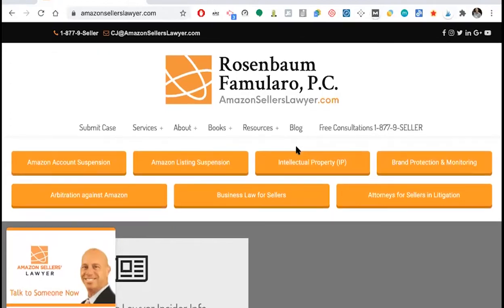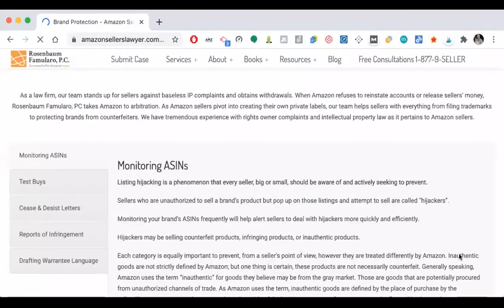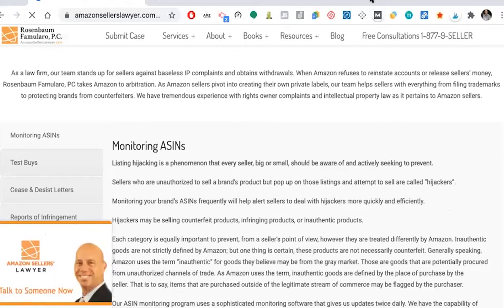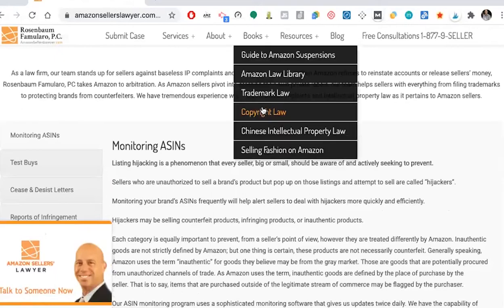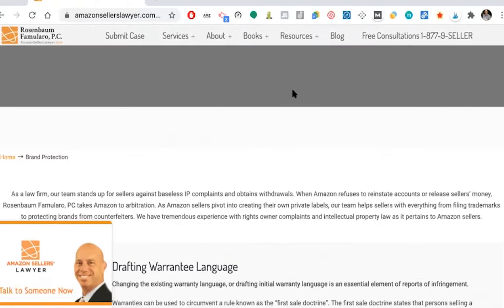Ep #20 – How to Fix Hijacked Listings & more (2020) – Tips & Tricks Masterclass by Top Amazon Lawyer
CJ Rosenbaum is known as one of the top Lawyers in the US for Amazon sellers. He schools us on how to deal with hijackers the right way, how to copyright your listing & content, how to protect your brand, avoid liability for damages, and many more gold nuggets that every FBA seller should know!

Covered in this podcast:
- Amazon is now displaying the seller LLC name and address on product listings: what this means for you
- How to stop & avoid listing hijackers
- Listing hacks to prevent hijackers
- How to copyright your listing title, images & copy
- How to get your account reinstated after a suspension
- much more

NEWBIES START HERE

Want to create cashflow on Amazon but have no idea what to sell or where to start?

3) BEGIN your product research! Use the Worksheet in my E-book along with JungleScout

4) APPLY to join the next 90-Day FBA Challenge/Accelerator if you want to go FAST & get coached by me

Need advice? Shoot me a message on Facebook